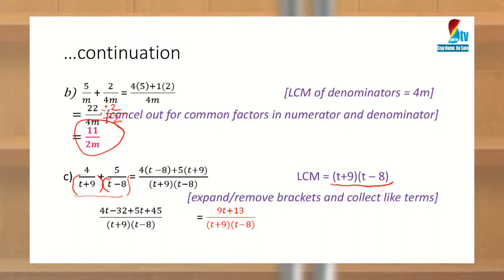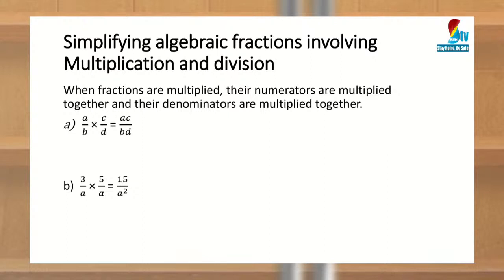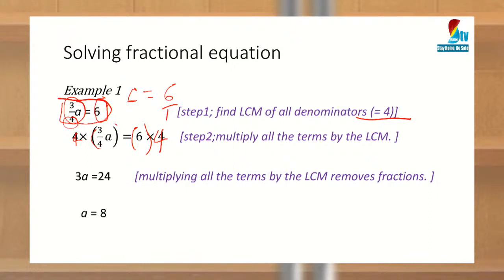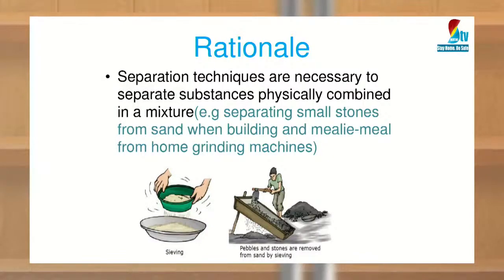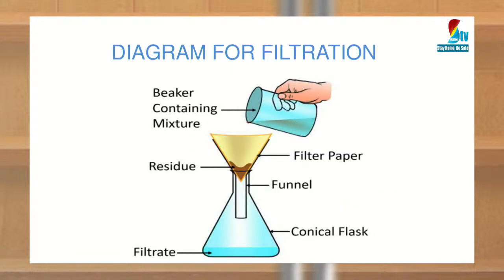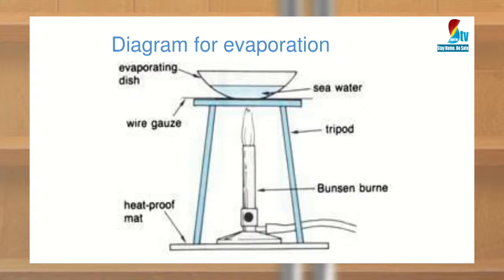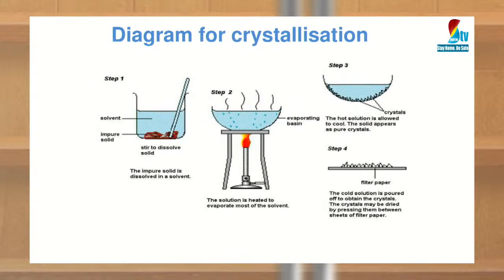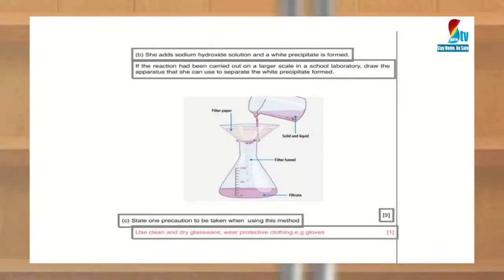Home Study || Every weekday @ 1400 -1700hrs || 25-09-2020 || Eswatini: Partial Lockdown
Help protect your loved ones by sharing Eswatini: COVID-19 updates with your family, friends, and community

Following the safety measures taken by the Government of Eswatini, The Ministry of Education together with Eswatini TV will be bringing you "Home Study" as of Monday the 6th April 2020 at 2 PM. Tune into your number one channel Eswatini TV every weekday @ 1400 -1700hrs.
Catch us live:
1.
2.